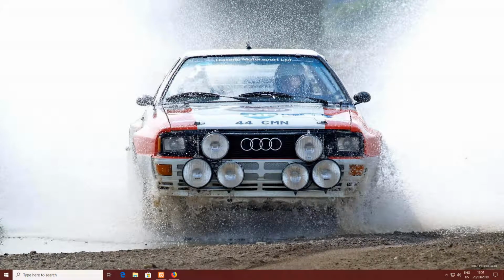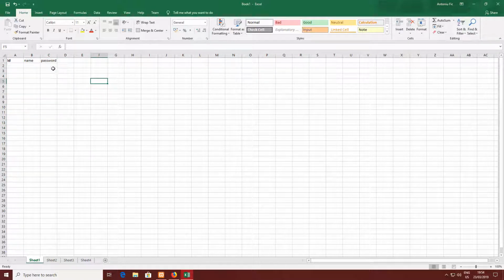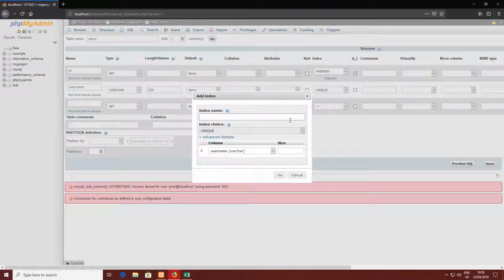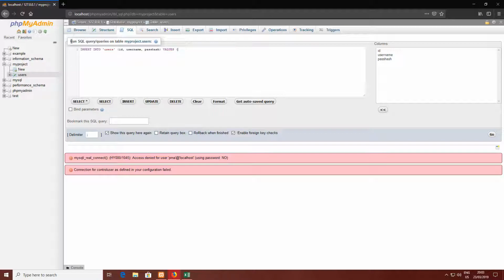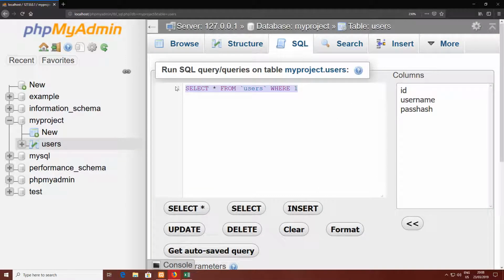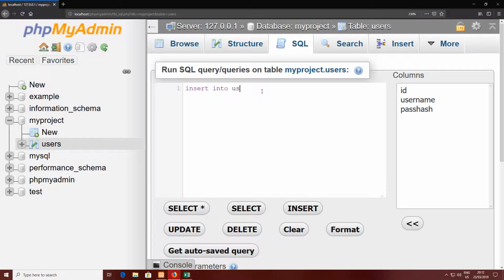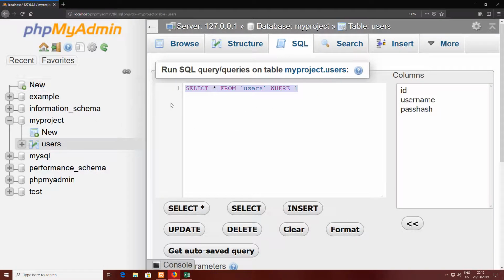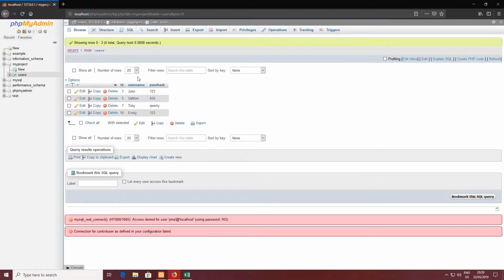Web Development - #13 The Basics Of SQL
Hello guys and welcome back to another video! Today we will be exploring the basics of SQL in order to build the server side of our project.